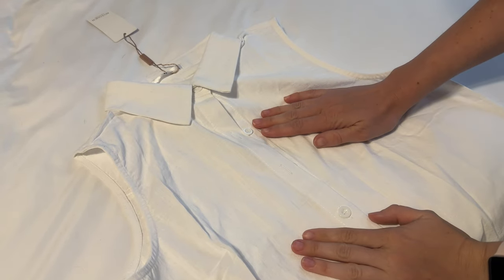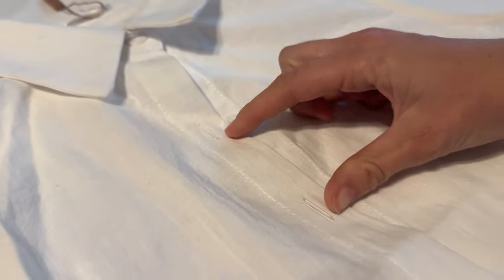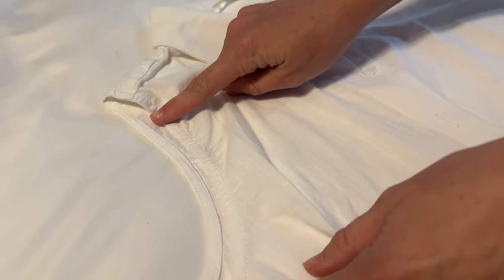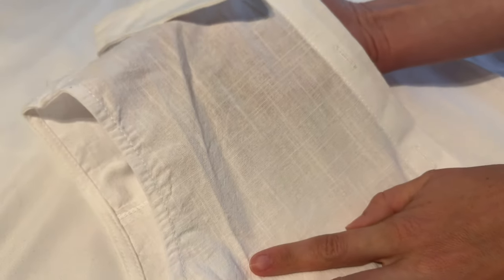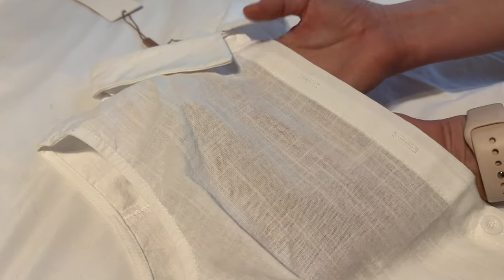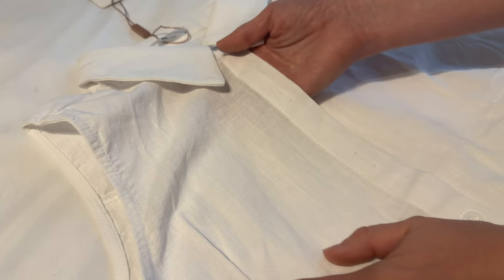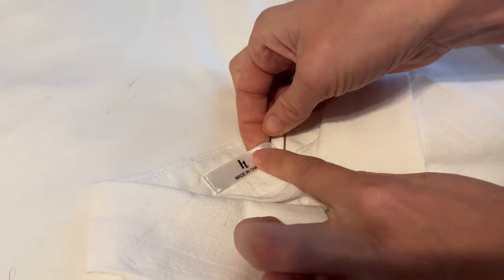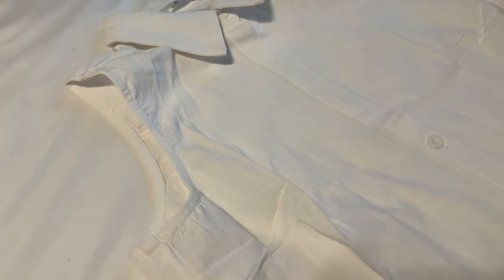Close up details of the HOTOUCH Sleeveless Button Down Shirt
See more of this sleeveless linen button down shirt found on amazon